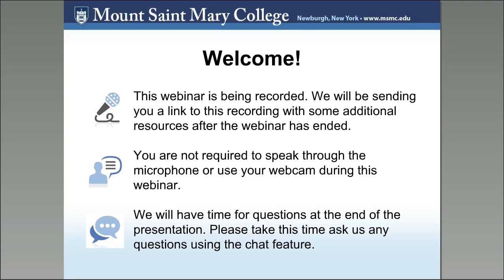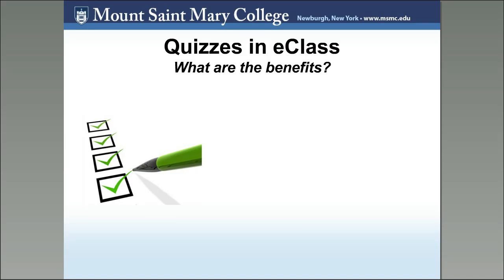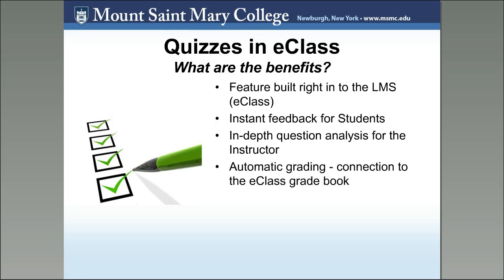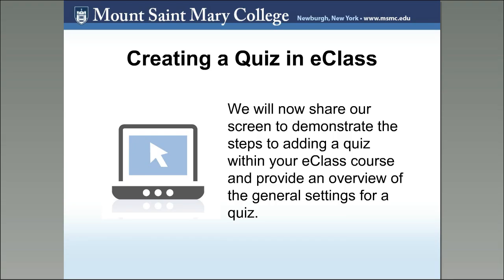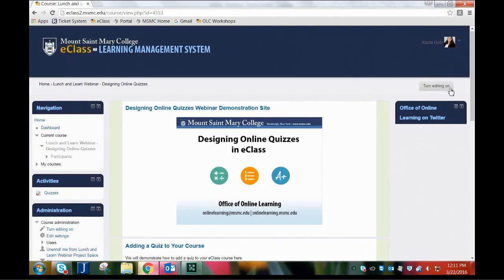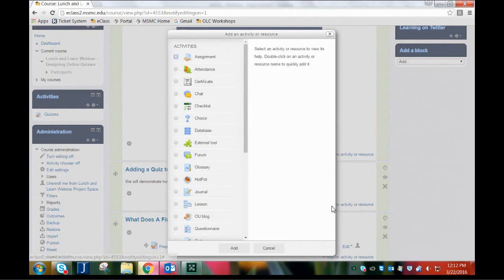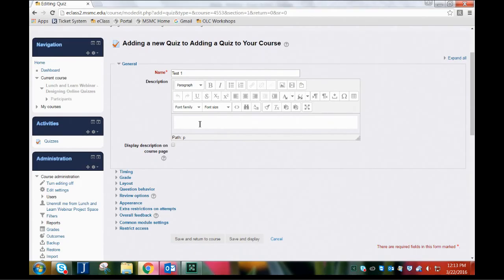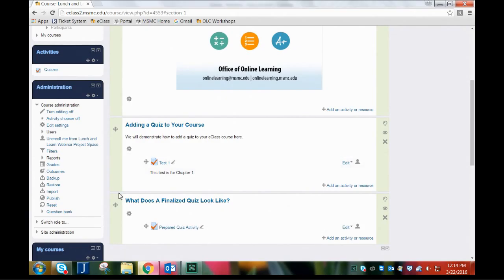Designing Online Quizzes - Lunch and Learn Webinar 2016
In this video we provide tips and tricks for creating effective and easy to manage online quizzes using eClass, MSMC's implementation of Moodle.